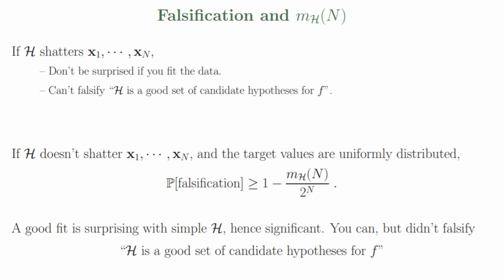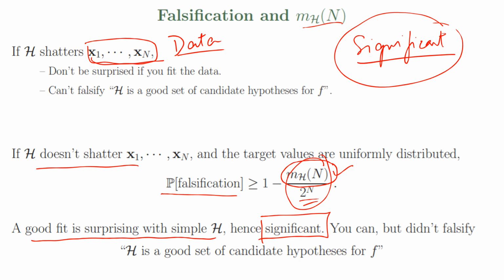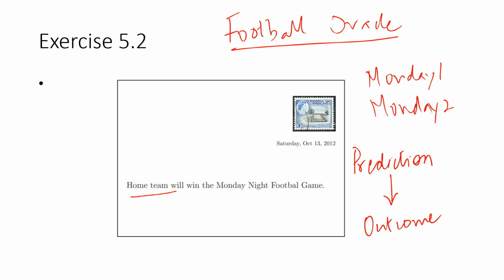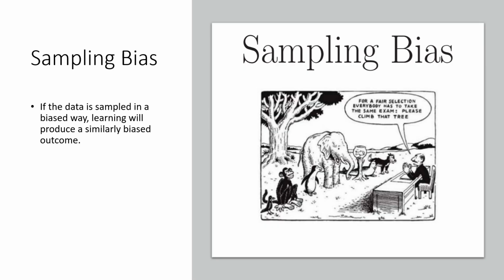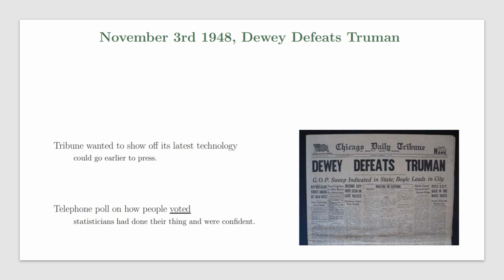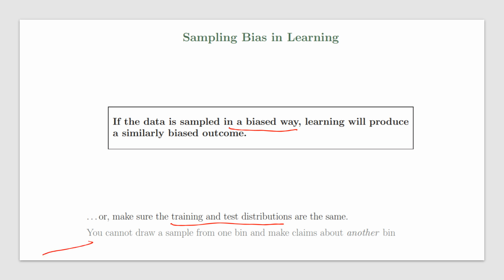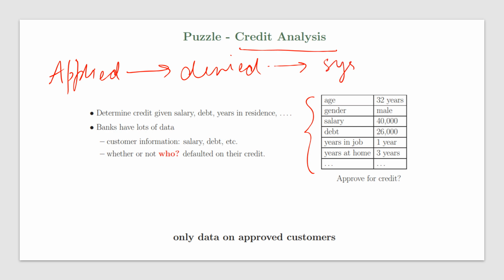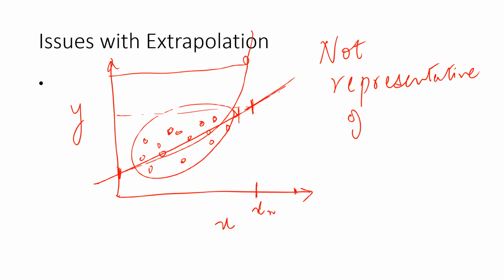Lecture 14-Part 2- Sampling Bias